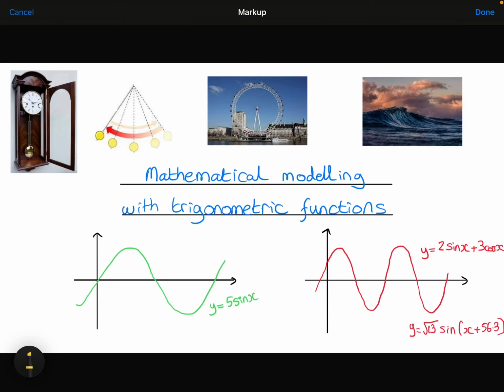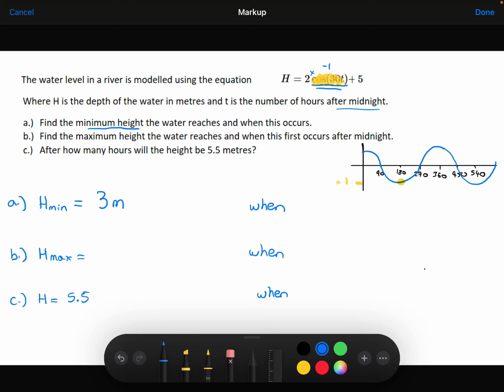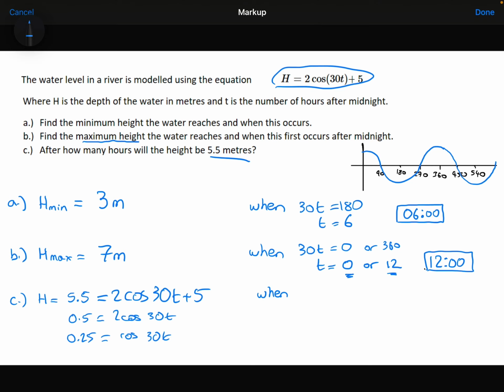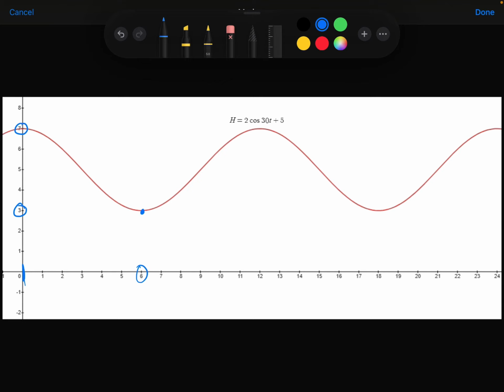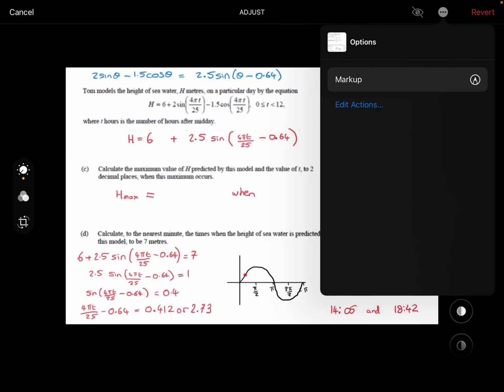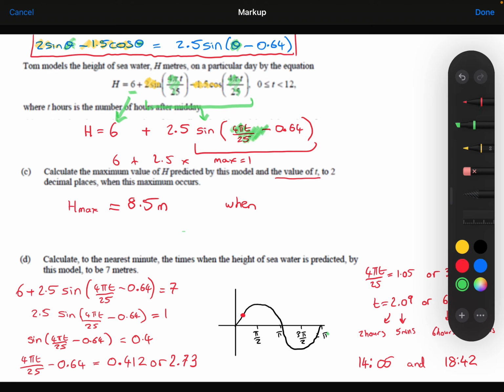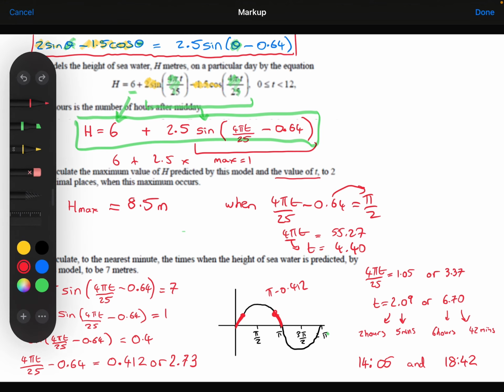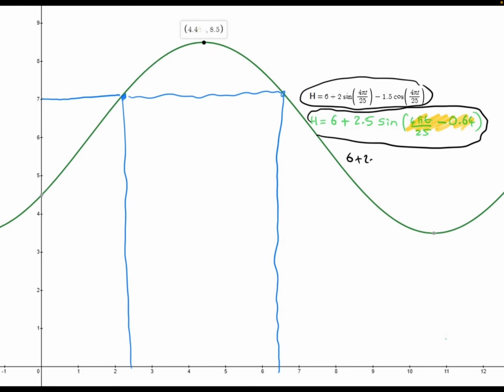Advanced Trigonometry 7 - Mathematical modelling with trigonometric functions